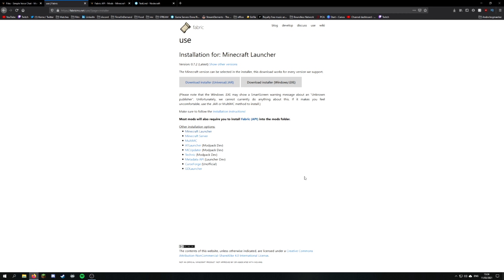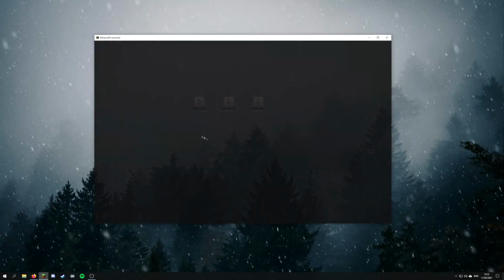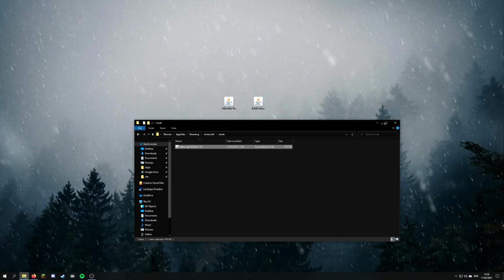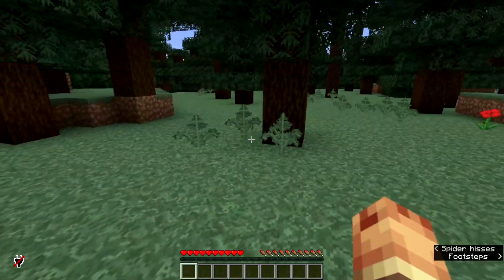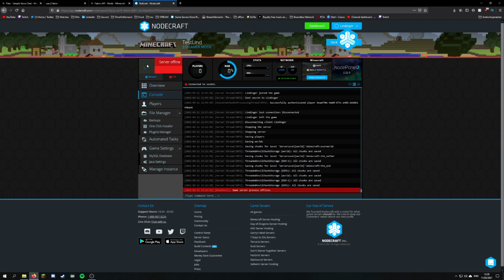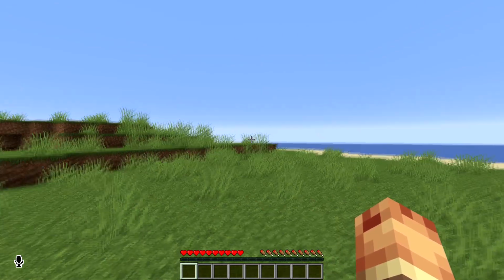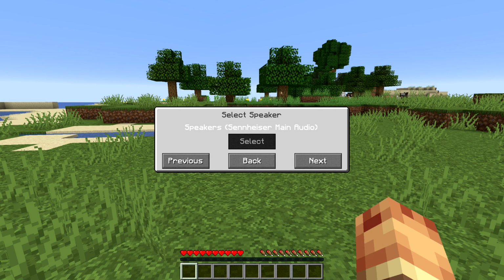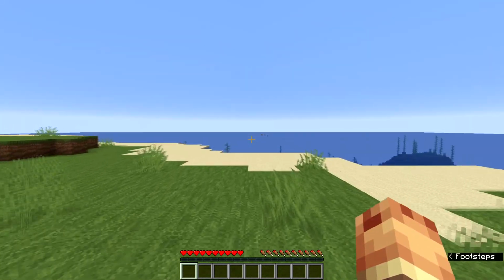Minecraft Proximity Voice Chat [Fabric Mod]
🔴Live Mon-Wed & Fri 1pm CET